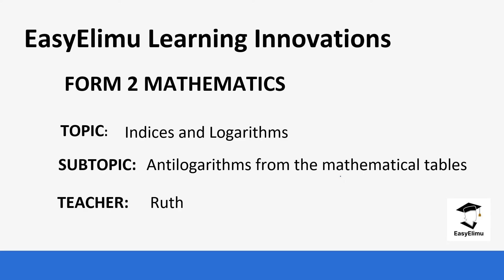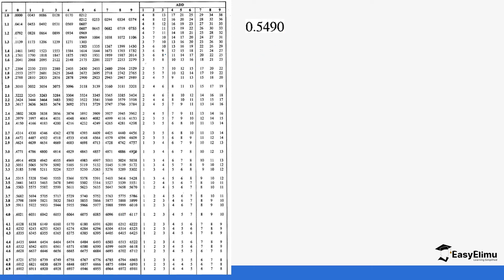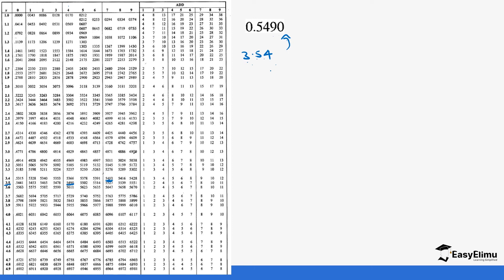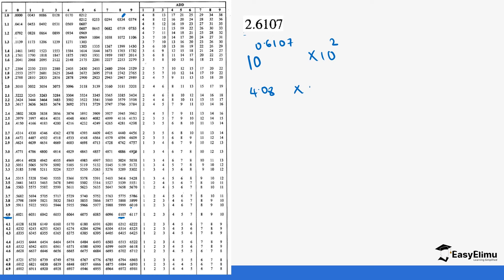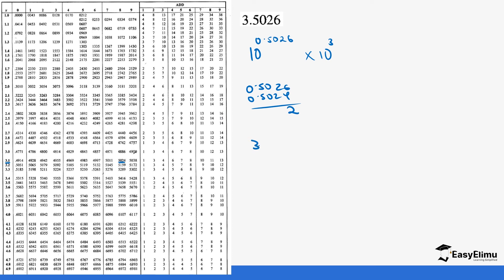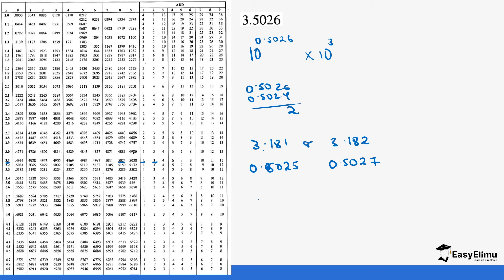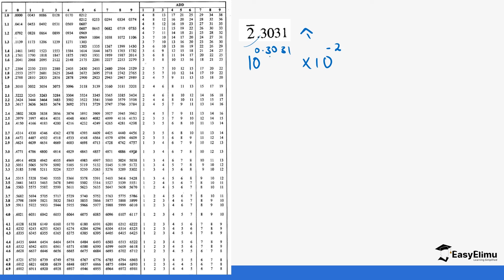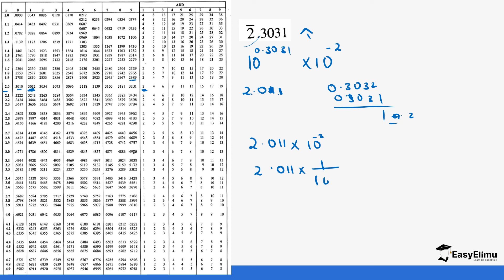How to evaluate values using antilogarithm from tables | Form 2 maths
Join us as we learn what antilogarithms are and how to use logarithim and antilogarithm tables to evaluate antilogs in this mathematics form 2 video lesson!